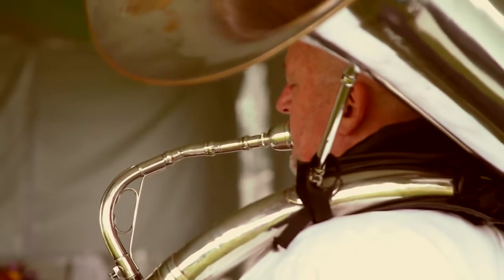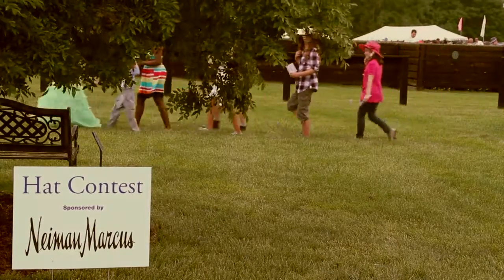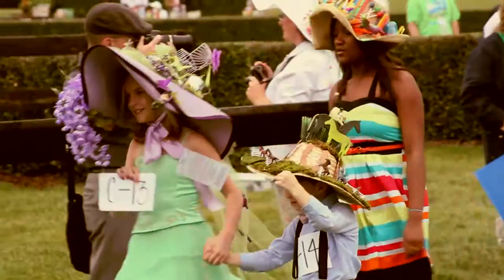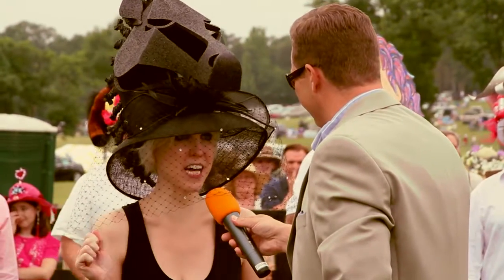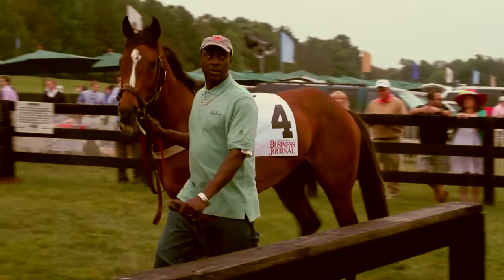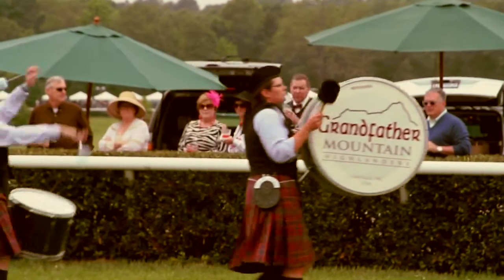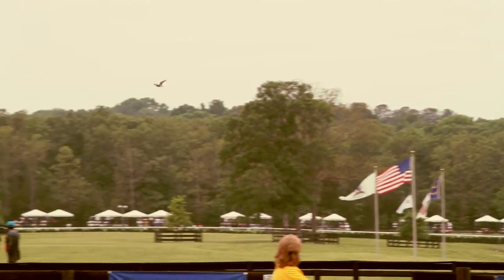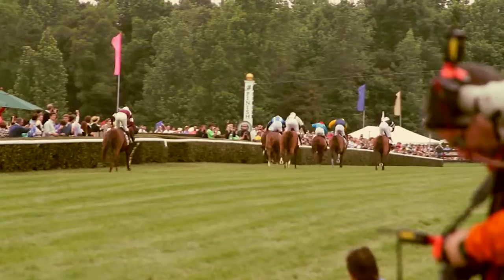Queen's Cup Steeplechase | Charlotte Video Project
The last Saturday of every April, over 15,000 people descend upon Carrington and Bill Price's property in Mineral Springs, NC - just southeast of Charlotte - to celebrate the Queen's Cup Steeplechase. The Prices - who live on the property year-round - have been hosting this annual fete since 1995. The 260 acre tract in Brooklandwood is protected by a permanent conservation easement from the Catawba Lands Conservancy.